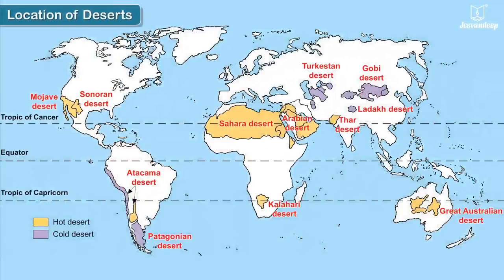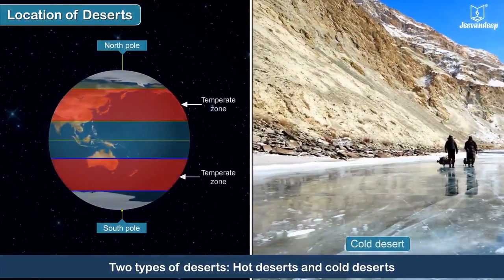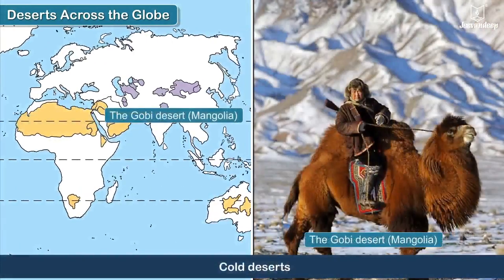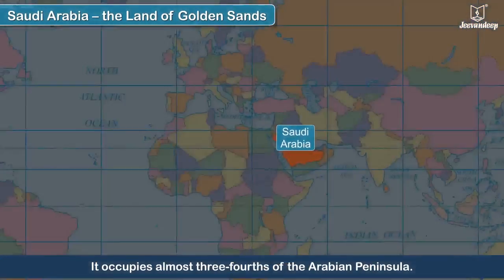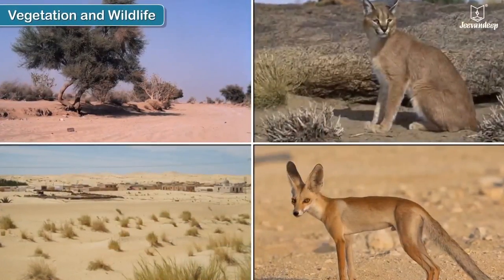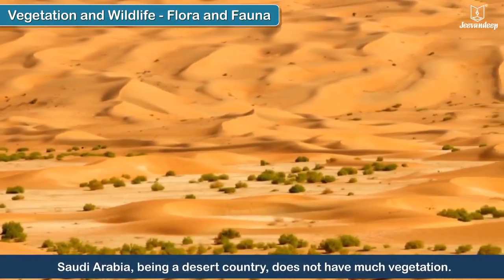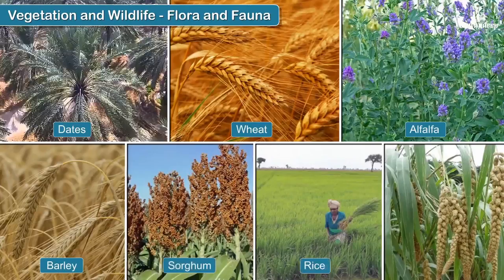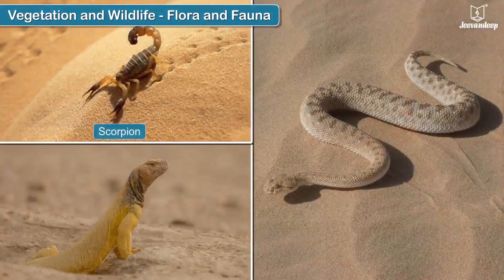The Land of Golden Sands - Saudi Arabia | Periwinkle